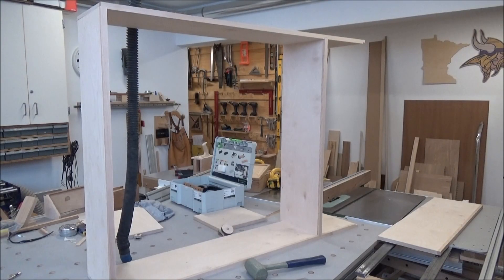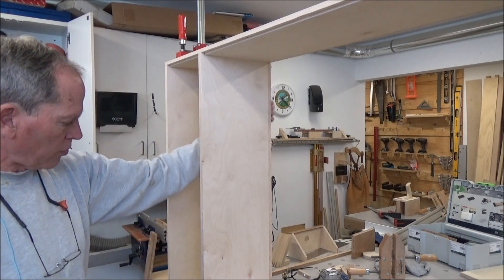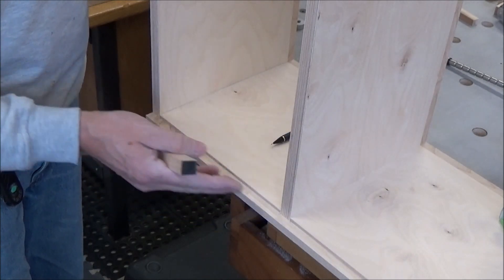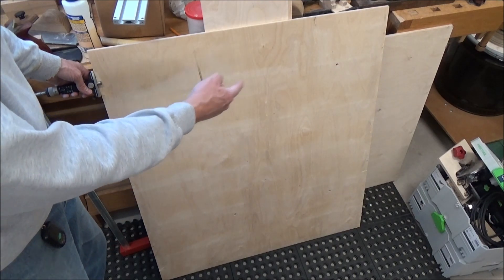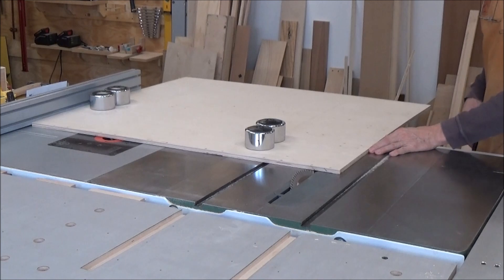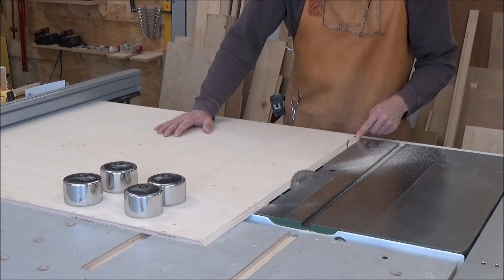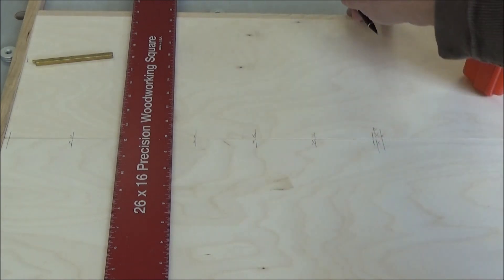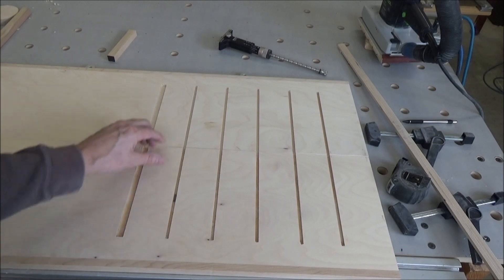04 Tool Cabinet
Dry fitting. Cutting dividers and a couple of mishaps. Oh well, life goes on.